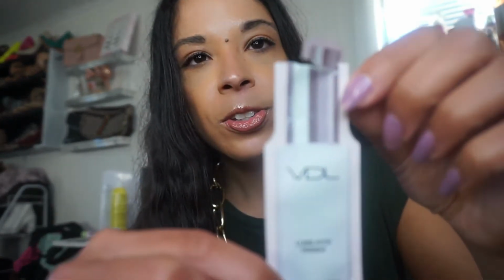Beauty Samples that make Me Want the Full Size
Sharing some makeup samples that make me want the full size.

Products Mentioned:
Sol De Janeiro Bom Dia Bright Cream

ONE/SIZE by Patrick Starrr Ultimate Blurring Setting Powder

Retinol Ceramide Capsules Line Erasing Night Serum

Anastasia Beverly Hills DIPBROW® Gel

VDL Lumi Layer Primer

These products were either purchased with my own money or sent to me for review purposes. I promise these are my honest thoughts and opinions.